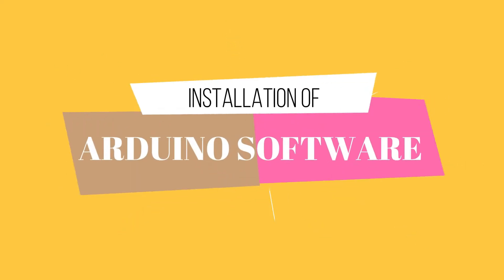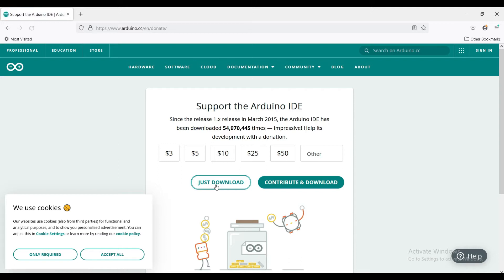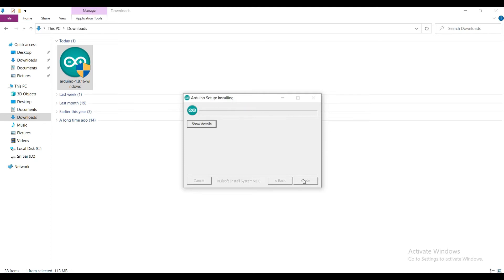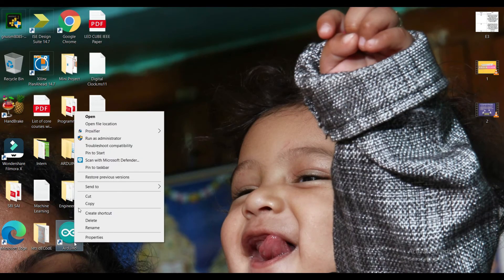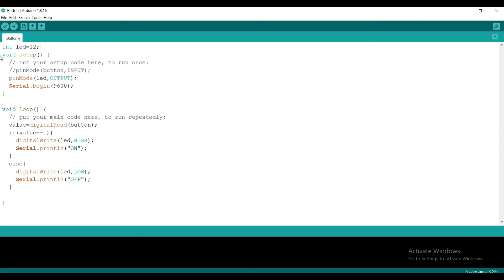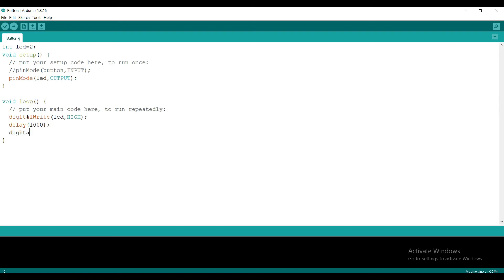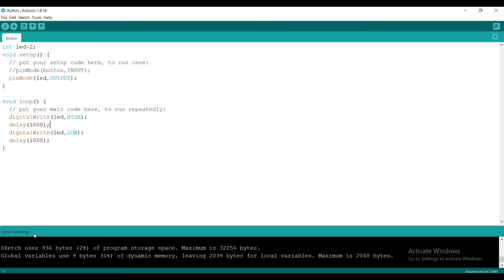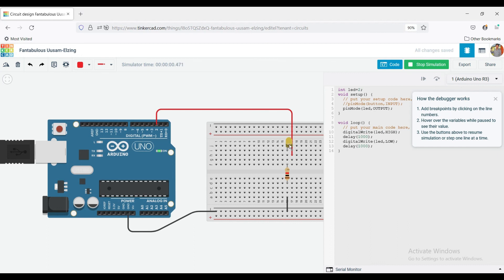Installation of Arduino Software (IDE) in Windows PC || Complete Step by Step Guide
Arduino is an open-source hardware and software company, project, and user community that designs and manufactures single-board microcontrollers and microcontroller kits for building digital devices. The Arduino platform has become quite popular with people just starting out with electronics, and for good reason. Unlike most previous programmable circuit boards, the Arduino does not need a separate piece of hardware (called a programmer) in order to load new code onto the board -- you can simply use a USB cable. Additionally, the Arduino IDE uses a simplified version of C++, making it easier to learn to program. Finally, Arduino provides a standard form factor that breaks out the functions of the micro-controller into a more accessible package.

Video By - Sri Sai